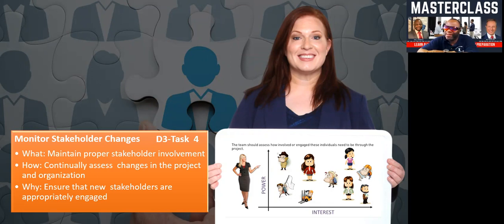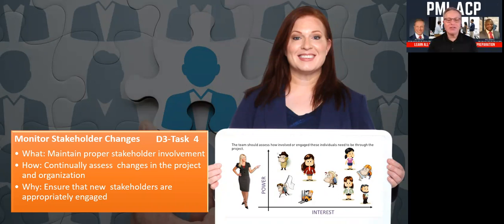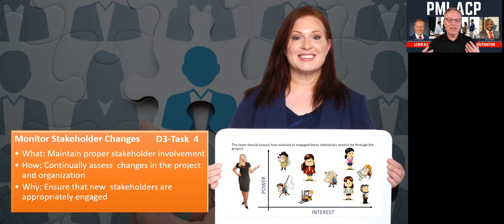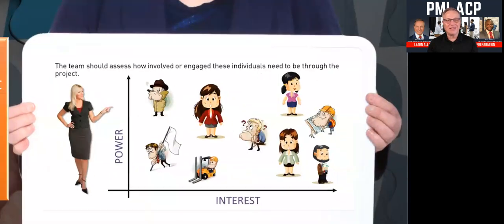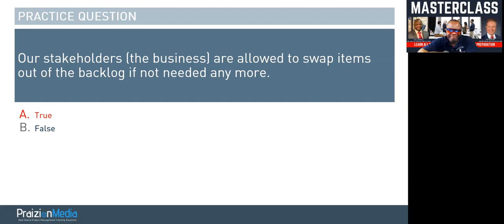Agile Stakeholder Engagement - (PMI-ACP Masterclass)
This on-demand PMI-ACP Masterclass will be available on April 25th 2022!